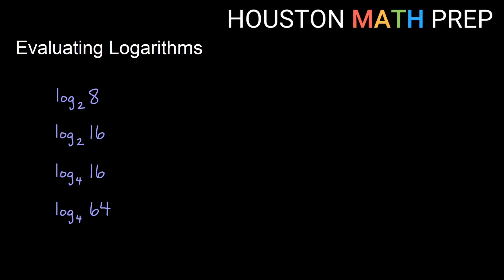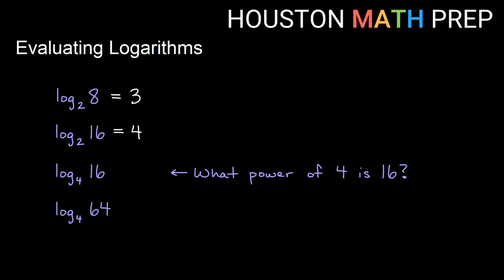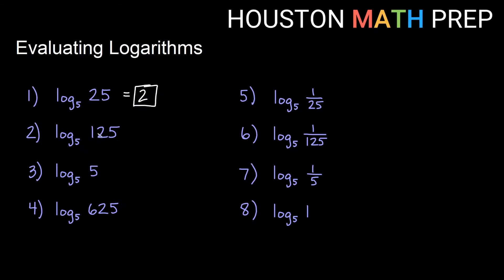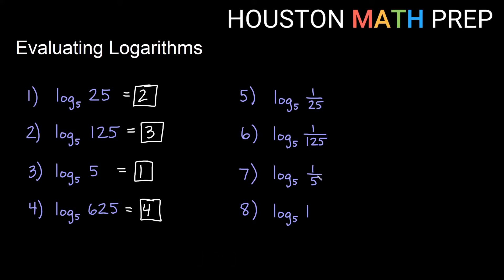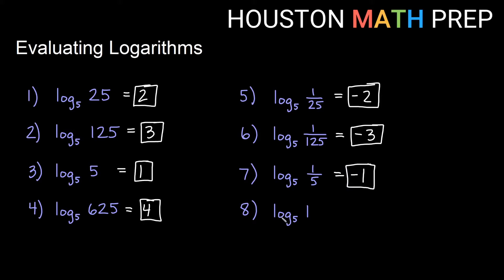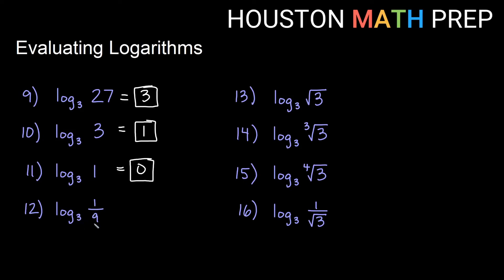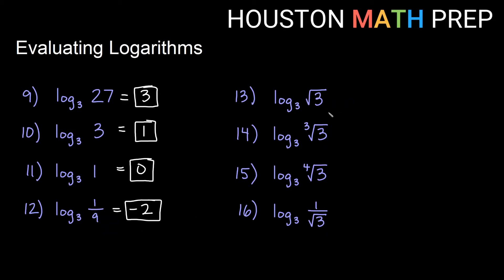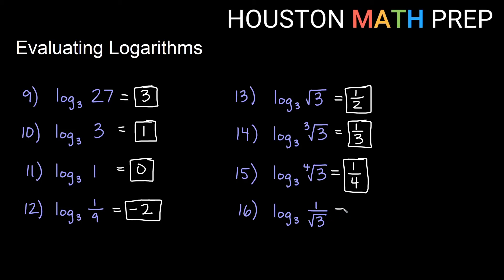Evaluating Logarithmic Expressions Without a Calculator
This video explains evaluating logarithmic expressions without a calculator and works examples with various bases.  We also show you how to evaluate logarithms with fractions and logarithms with square roots.  We focus on practicing how to read log statements and teach you how to use your knowledge of exponents.  This is a common skill used in algebra or precalculus.
0:00  Examples - Introduction
1:06  Examples - Base 5 (Includes fractions)
3:07  Examples - Base 3 (Includes fractions and roots)